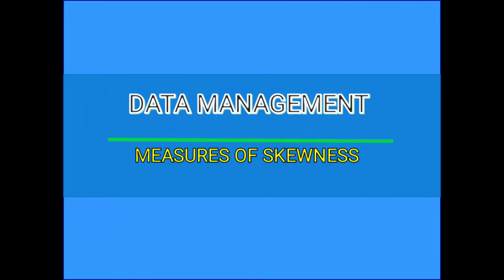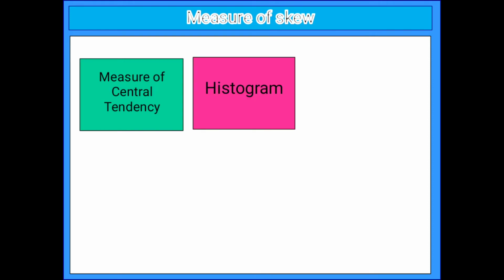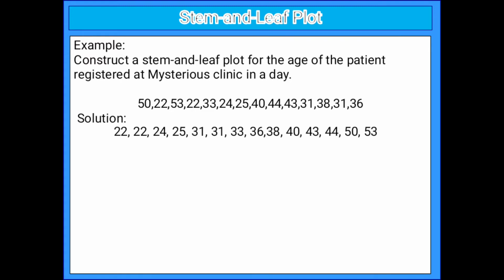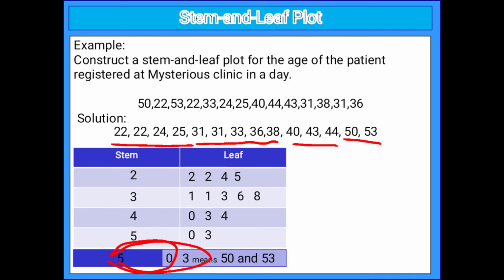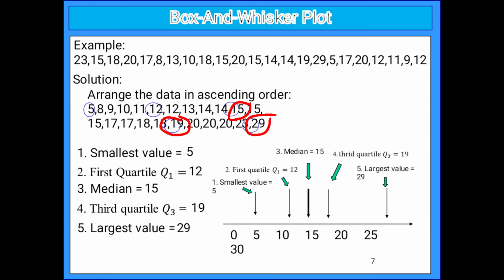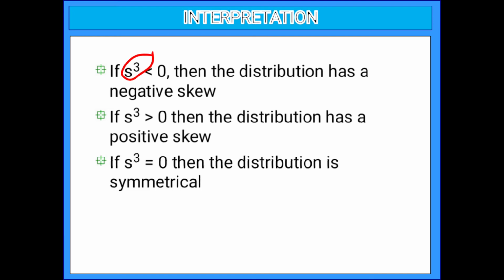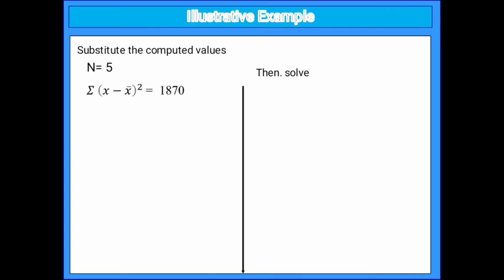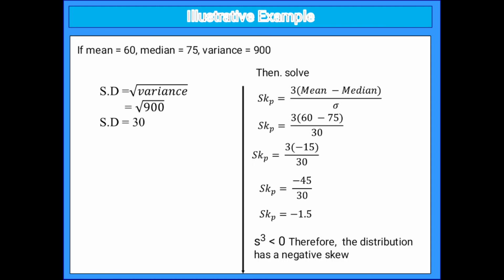MEASURES OF SKEWNESS